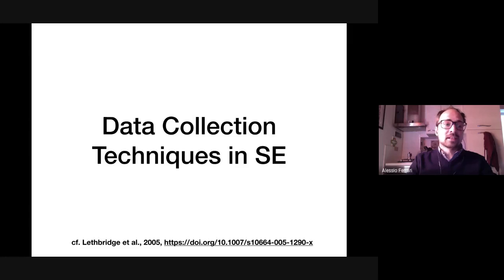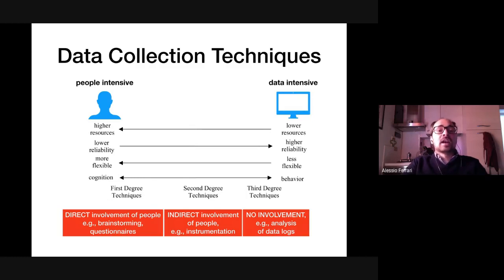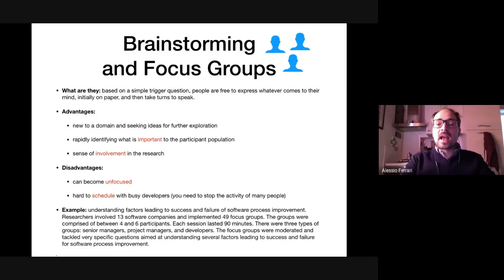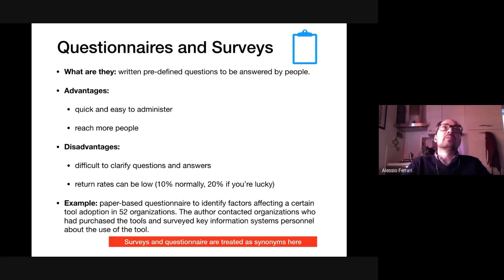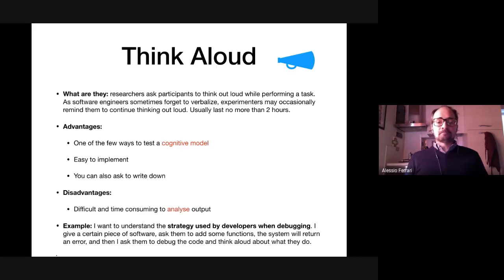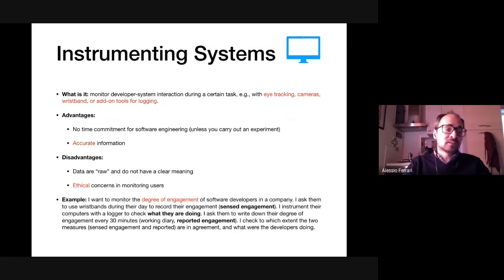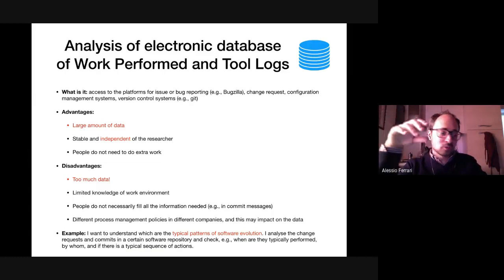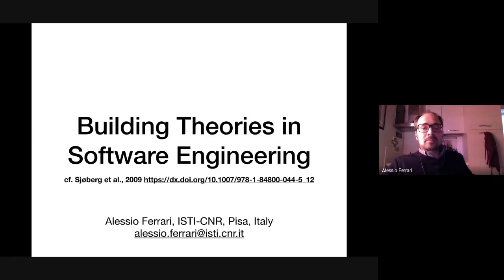Empirical Methods in Software Engineering. Lecture 2.2 - Data Collection Techniques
This is the second lecture of the 2020 course on Empirical Methods in Software Engineering by Alessio Ferrari, ISTI-CNR, Pisa, Italy. Slides are inspired by the paper from Lethbridge et al., 2005 "Studying Software Engineers: Data Collection Techniques for Software Field Studies",